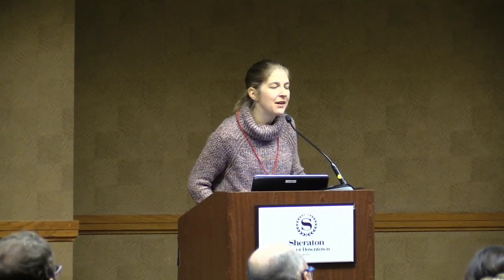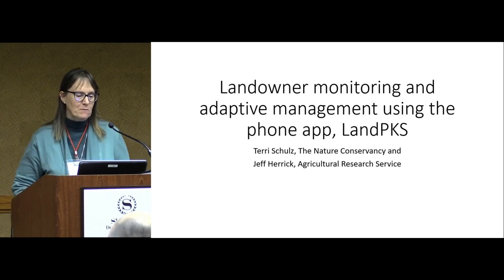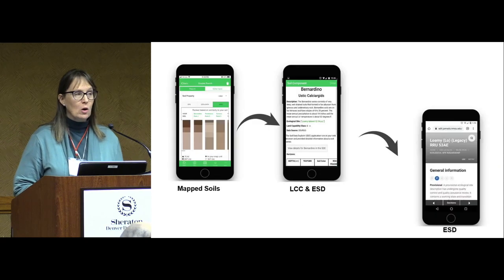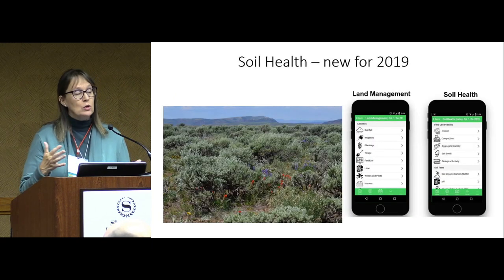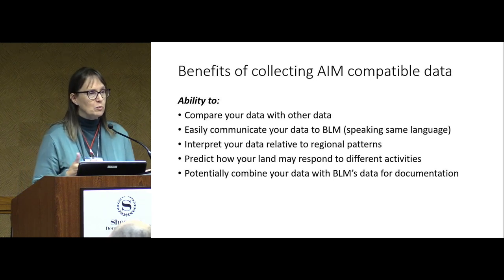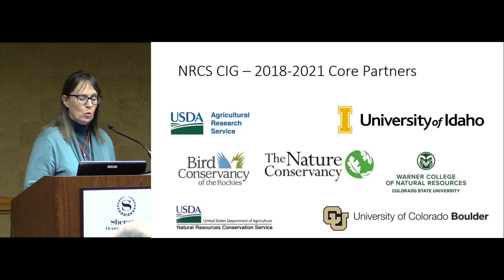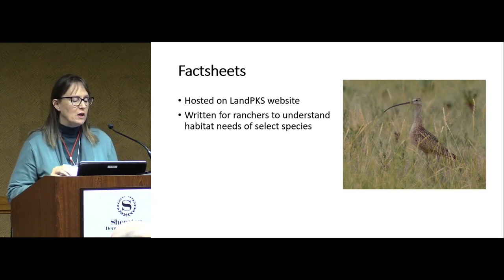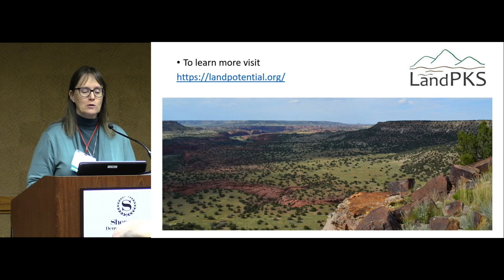SRM 2020, Monitoring, Terri Schulz Landowner monitoring and adaptive management using the phone ap